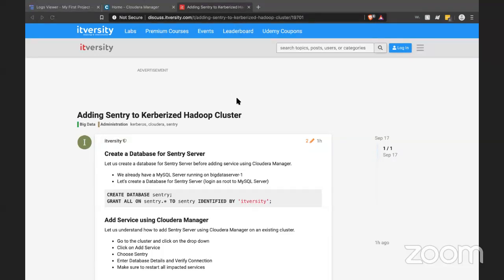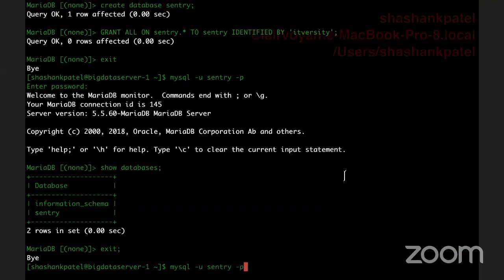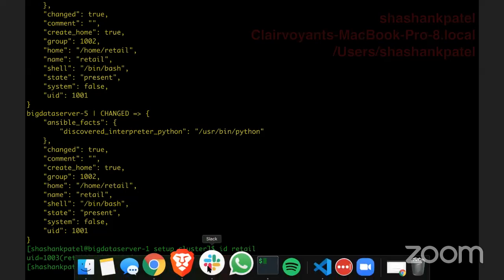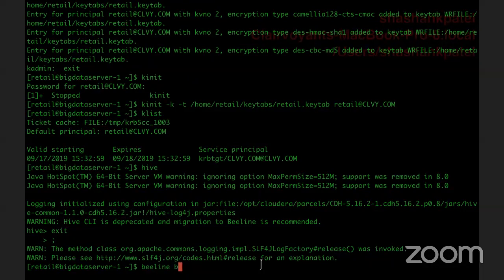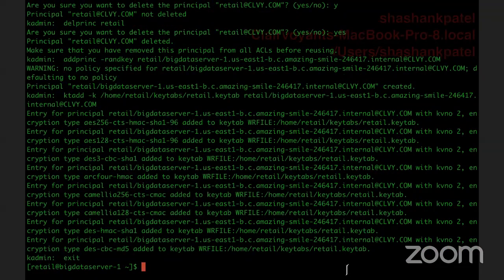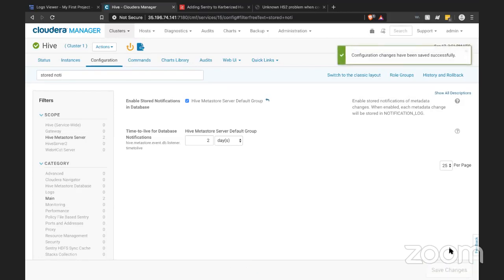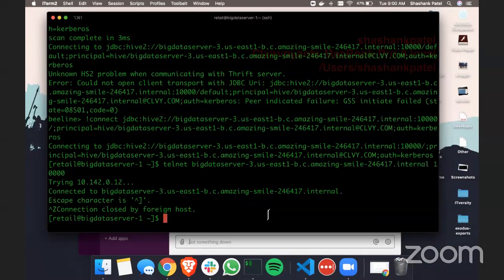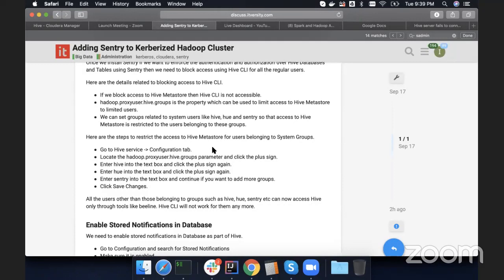Spark and Hadoop Administration - Enable Sentry to Kerberized Cluster